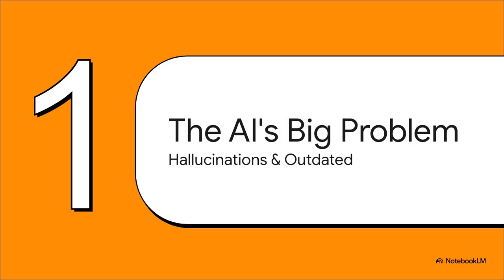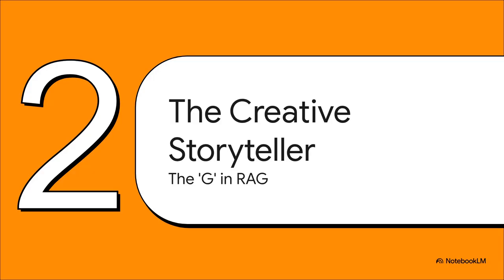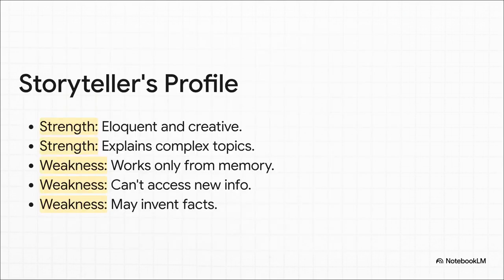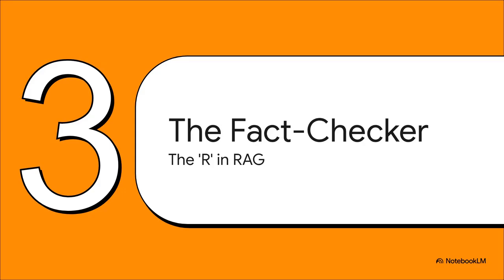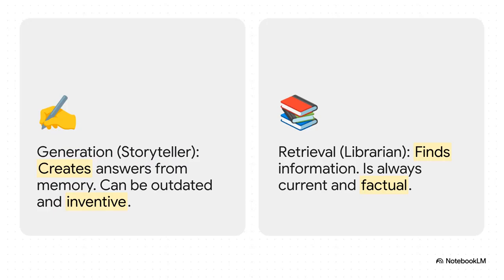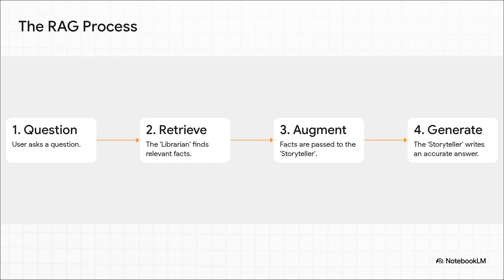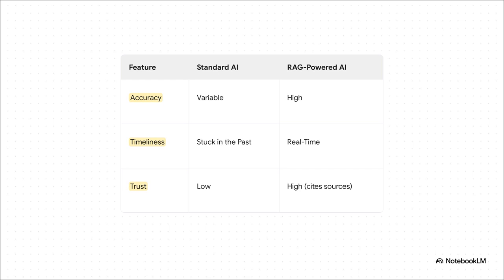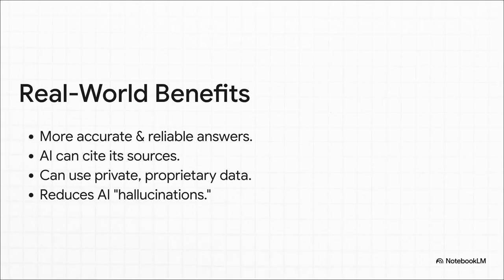Demystifying RAG How AI Fact Checks Itself